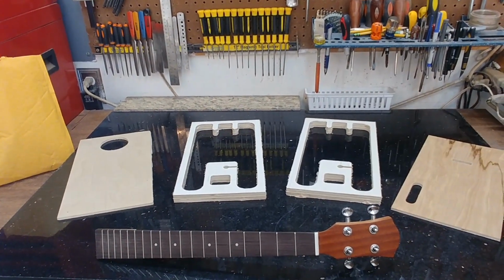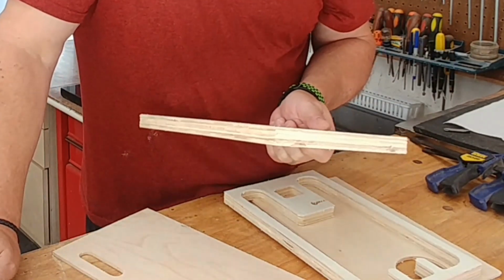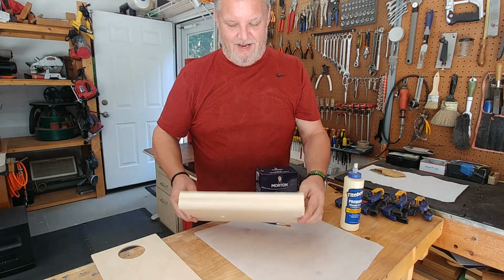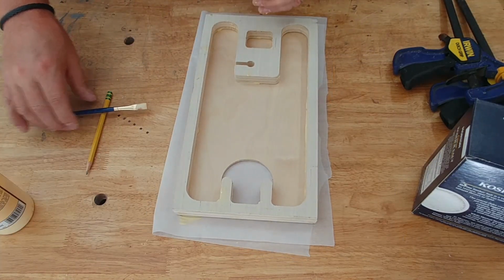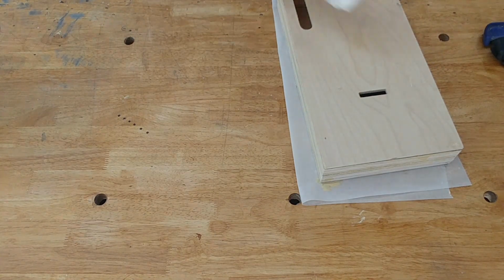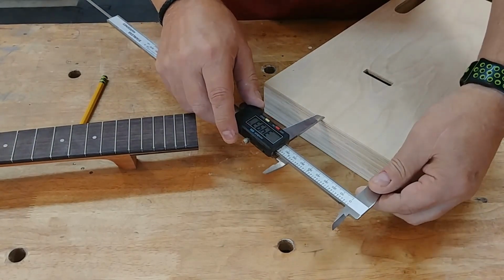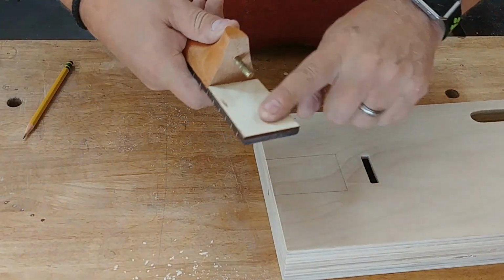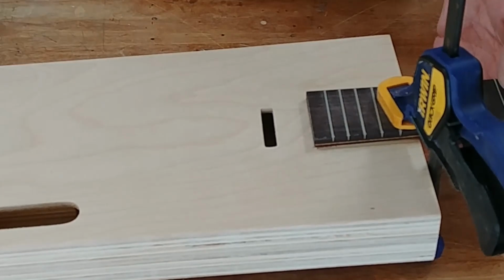How to build a Cigar Box Guitar, Part One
Using the MGB Guitars "Boxter" Cigar Box kit, Will Kelly shows you how to build your own CBG from the ground up , using the excellent MGB Guitars kit. Detailing the exact tools required, the exact steps required in order to assemble a perfectly great playing Cigar Box instrument are demonstrated clearly by Vintage Guitar Magazine's monthly Repair Columnist, Will Kelly.